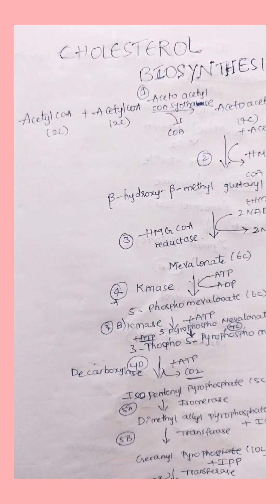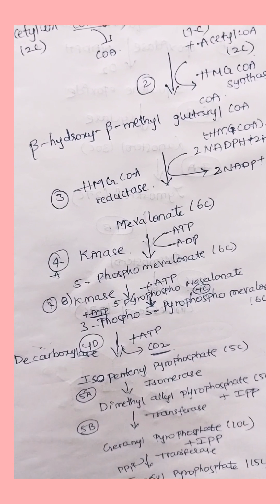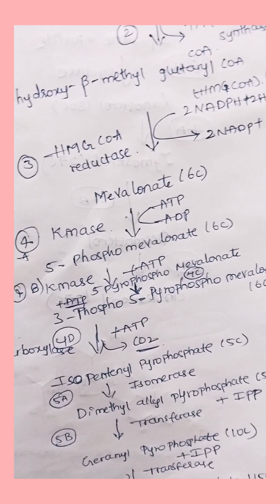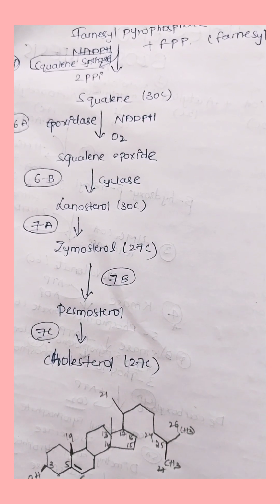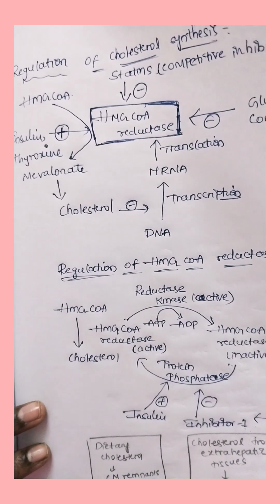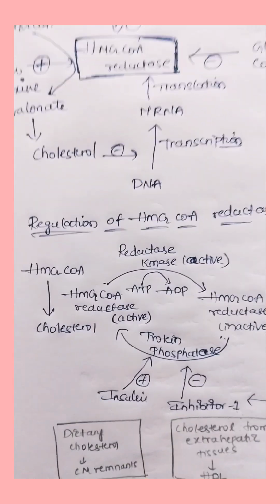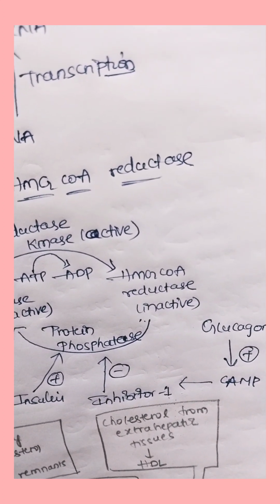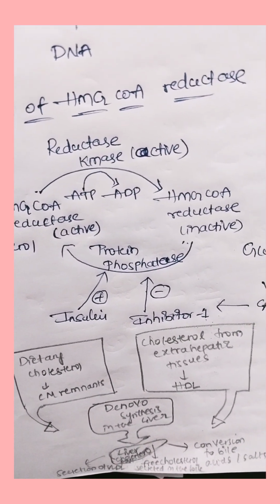Cholesterol biosynthesis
@ reference Vasudevan Biochemistry